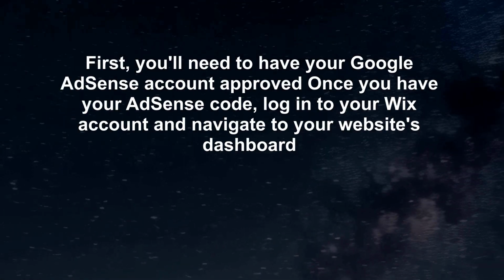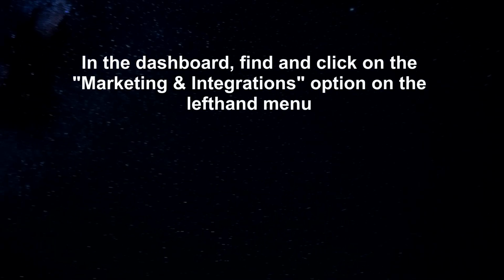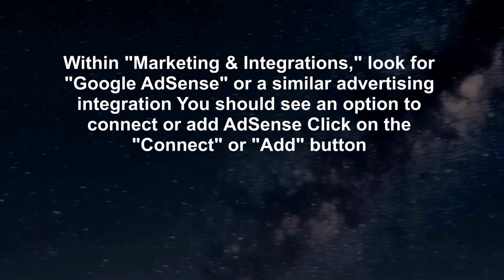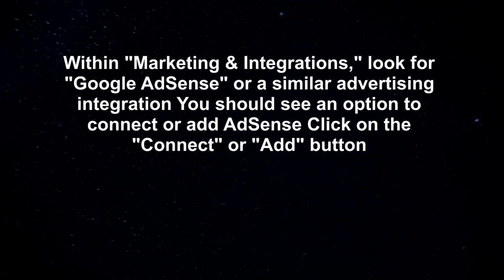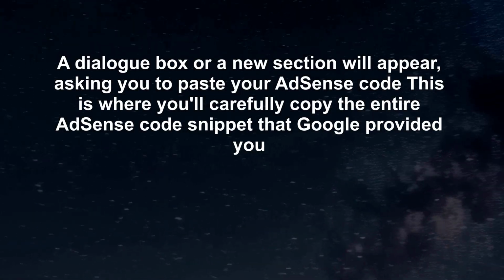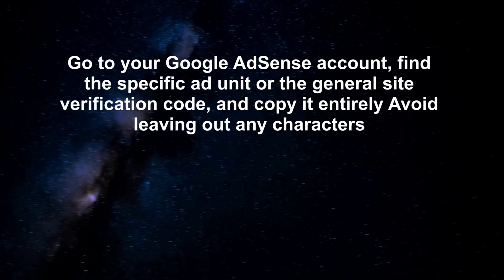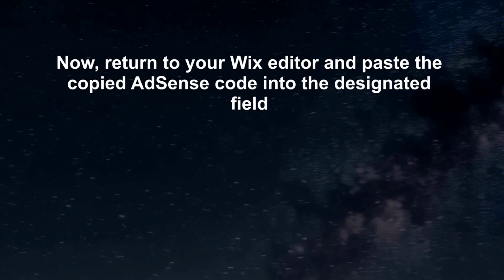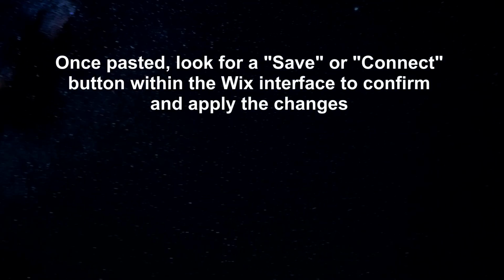PASTE ADSENSE CODE IN WIX WEBSITE - Julia'sTutorials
PASTE ADSENSE CODE IN WIX WEBSITE explains how to integrate Google AdSense into a Wix website, allowing users to monetize their content by displaying targeted ads and generating revenue through clicks and impressions, enhancing the website's earning potential.

00:00 Intro.
00:07 Turn Passion into Profit: Add Google AdSense to Wix
00:16 AdSense Approval and Wix Login
00:21 Navigate to Marketing & Integrations
00:26 Connect Google AdSense
00:34 Paste Your AdSense Code
00:44 Get Your AdSense Code from Google
00:54 Input AdSense Code in Wix
00:59 Save or Connect Integration
01:04 Preview Ad Spaces in Wix
01:11 Monetize Your Wix Website with Live Ads